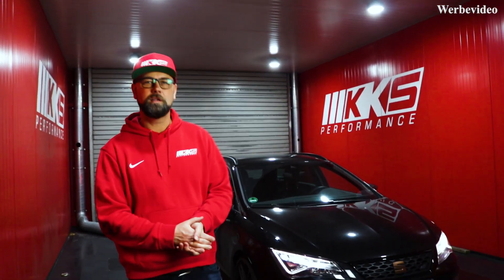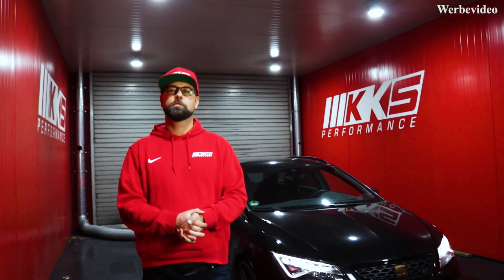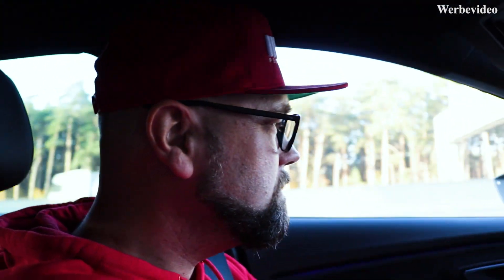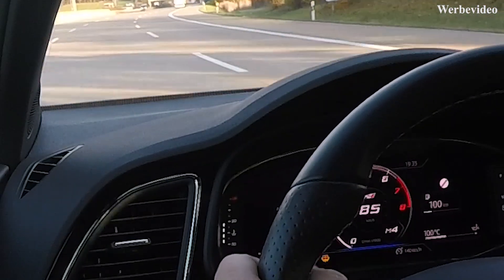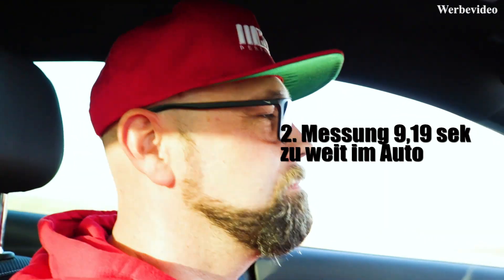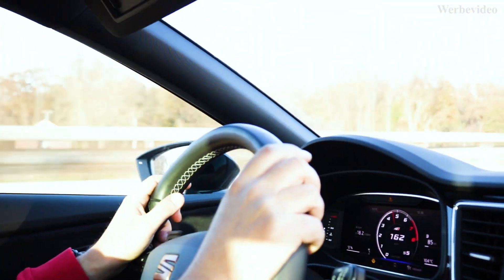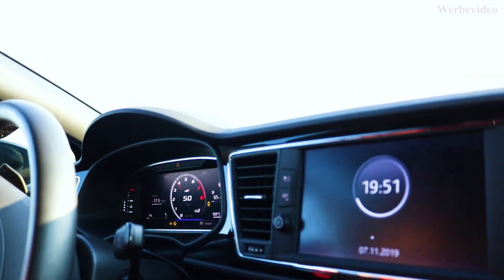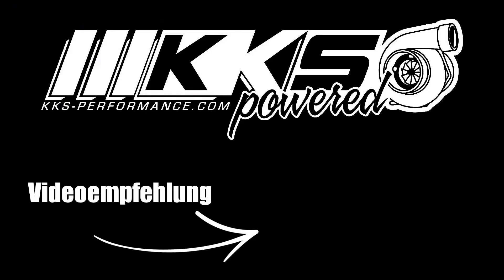Seat Leon Cupra 300ST 4Drive OPF | LM500 Turbolader | KKS Performance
Seat Leon Cupra 300ST 4Drive OPF mit LM500 Turbolader.

In diesem Video zeigen wir euch den Umbau beim aktuellen Seat Leon Cupra 300ST 4Drive mit OPF auf den LM500 Turbolader.
Was wurde noch alles geändert und welche Zeit werden wir 100 auf 200 km/h fahren?

All das seht ihr in unserem aktuellem Video.

Vereinbare jetzt einen Termin für eine Leistungsoptimierung für dein KFZ.

KKS Performance
Am Golfplatz 1
14979 Großbeeren